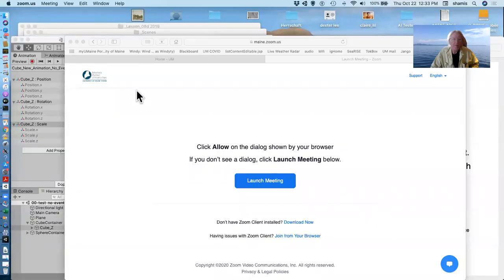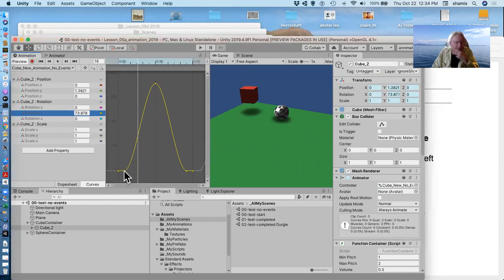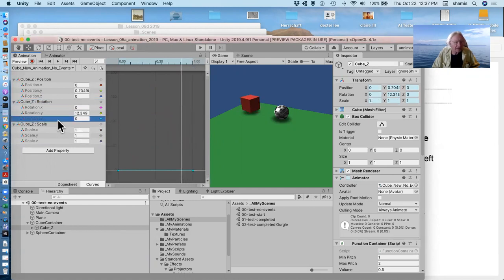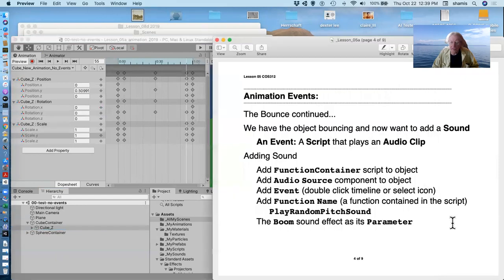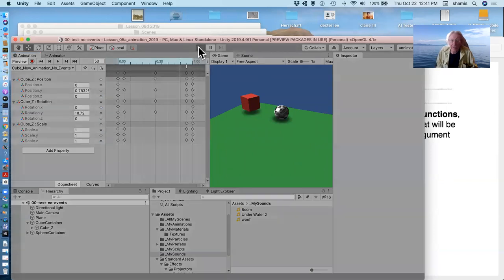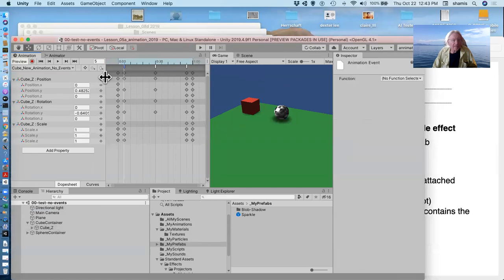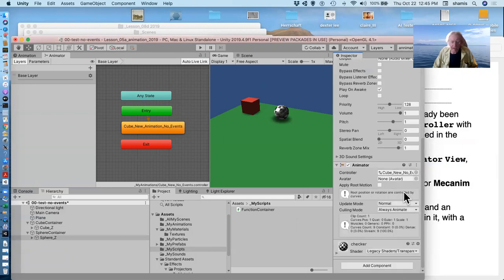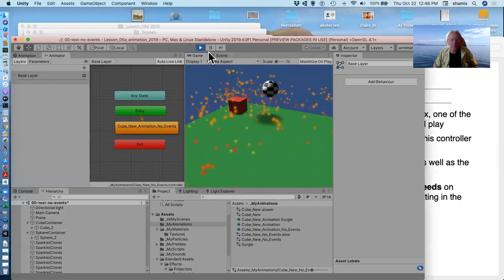312 035 Lesson 05a AnimationEvents